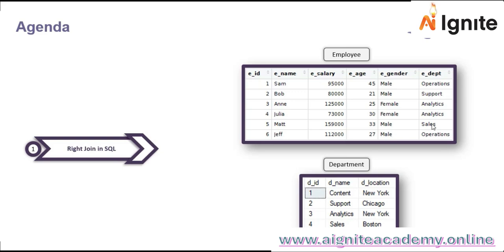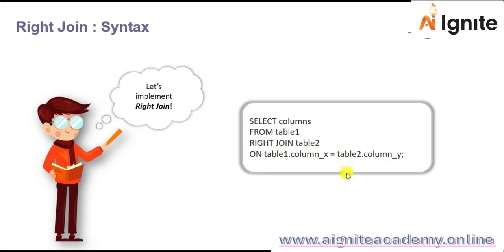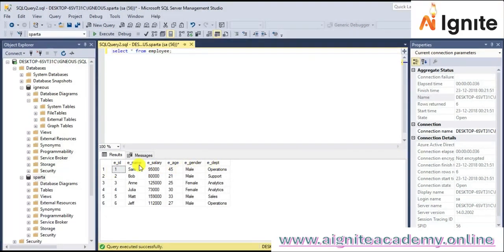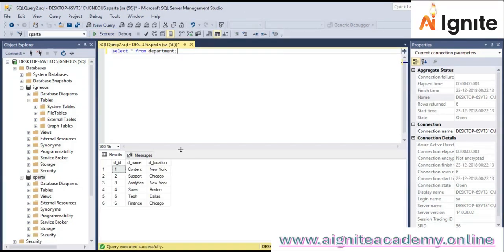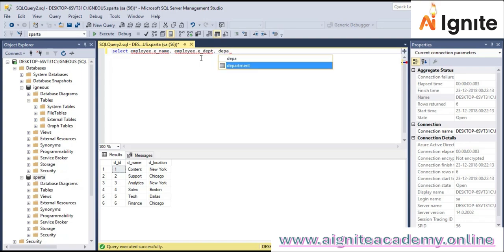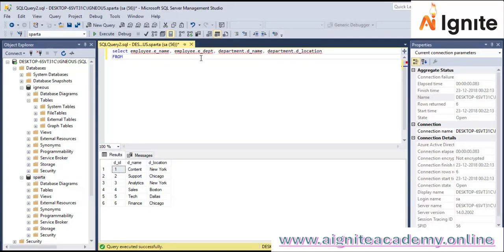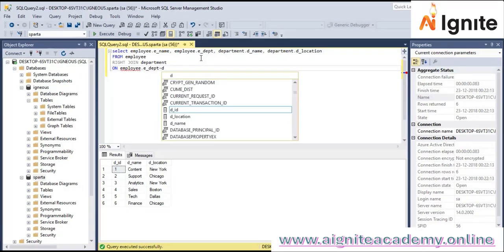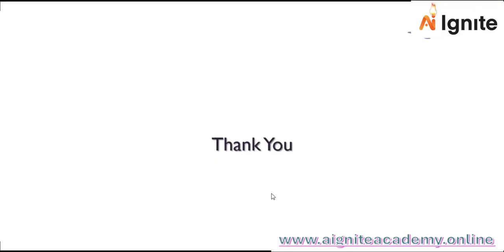Part-15 FULL JOIN in SQL | AI+Ignite Academy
📌 Welcome to **Lesson #16** of the Complete SQL Course by AI+Ignite Academy!

In this video, you'll learn about the **`FULL JOIN` (FULL OUTER JOIN)** in SQL — a powerful technique to **combine all records from both tables**, returning unmatched data from both sides with `NULL` values.

✅ What You'll Learn:
0:00 What is FULL JOIN?
0:50 FULL JOIN Syntax
1:30 Real-Life Example with Employees & Departments
3:30 FULL JOIN Visualization (Venn Diagram)
4:30 Handling NULLs in both directions
6:00 Filtering FULL JOIN data
7:00 FULL JOIN vs LEFT/RIGHT JOIN
8:30 Use Cases (Reports, Reconciliation, Mismatched Data)
10:00 Practice Scenario & Challenge

📘 Sample Code:
```sql
SELECT e.EmployeeName, d.DepartmentName
FROM Employees e
FULL OUTER JOIN Departments d
ON e.DepartmentID = d.DepartmentID;